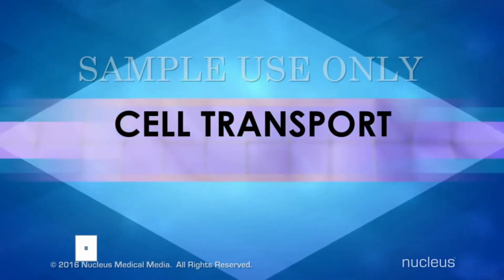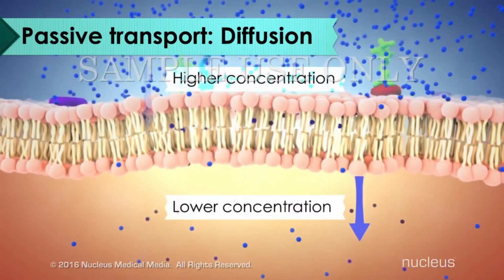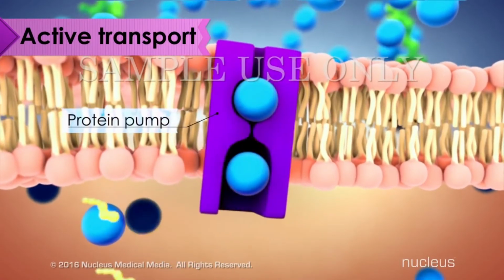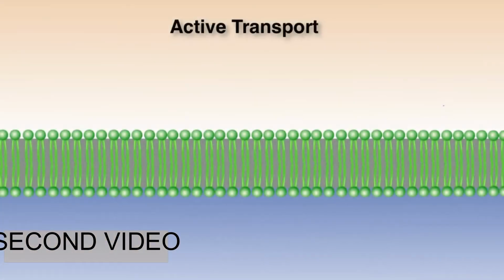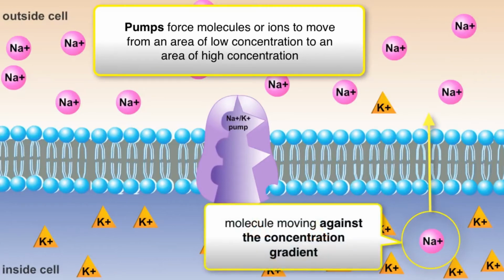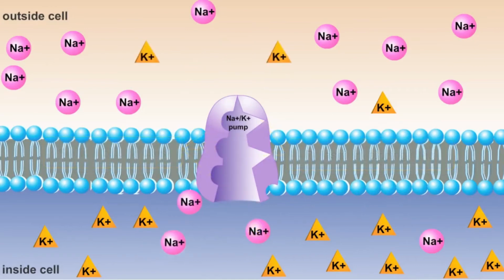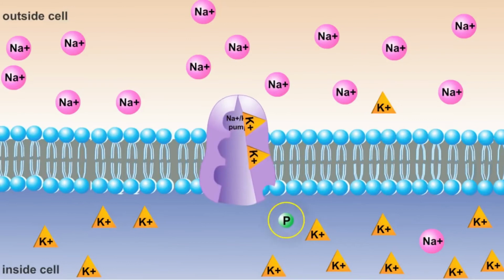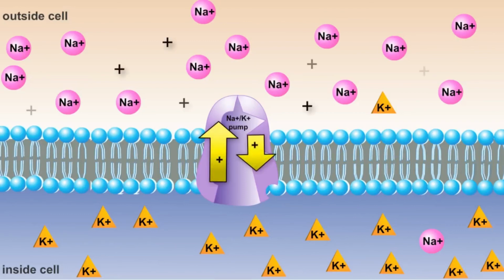CELL TRANSPORT || BIOLOGY K - 13 || XI US